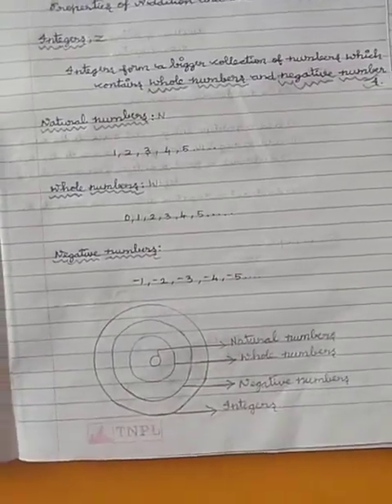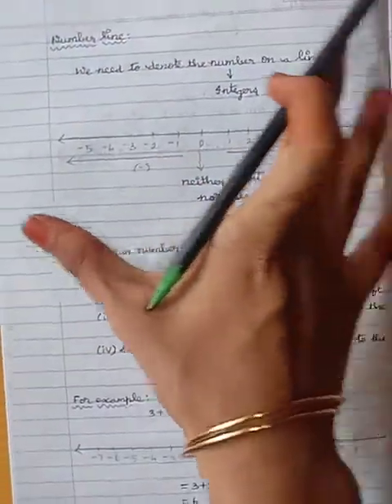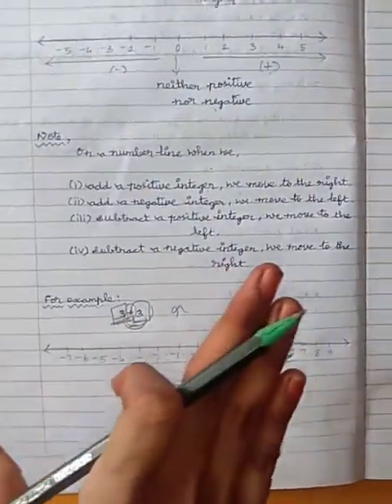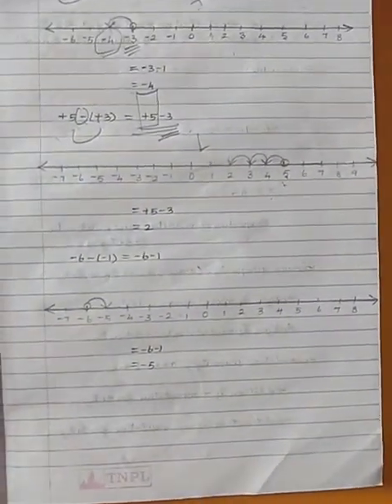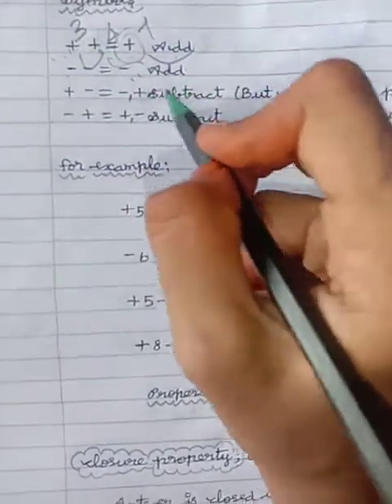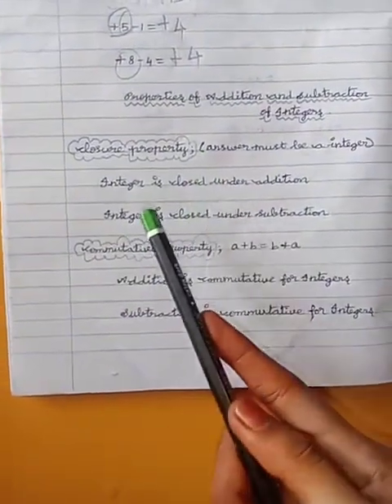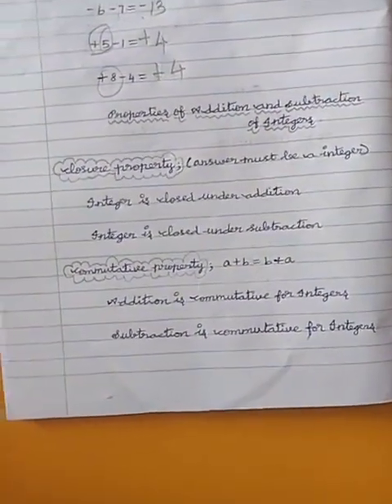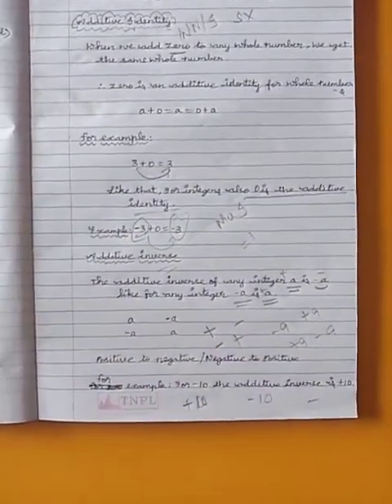April 14, 2021